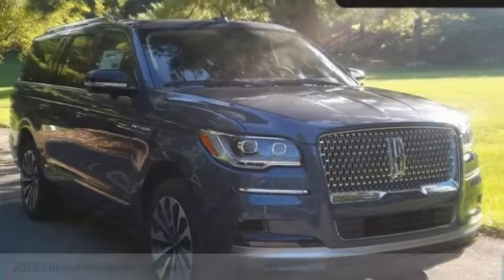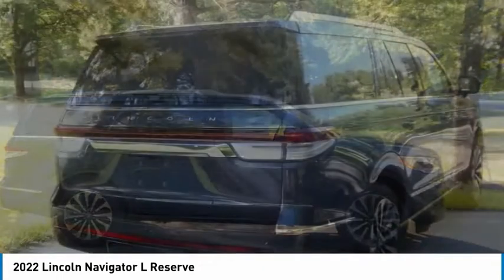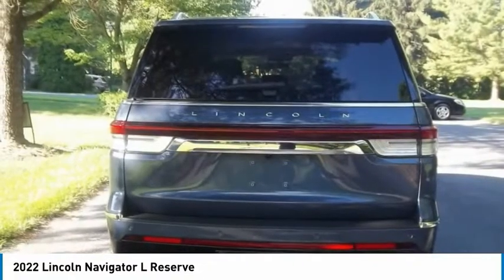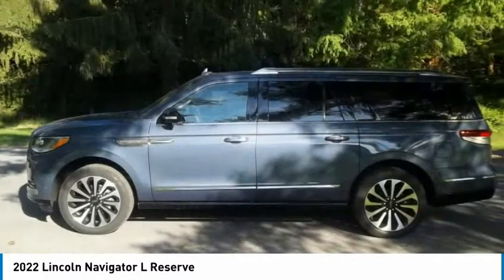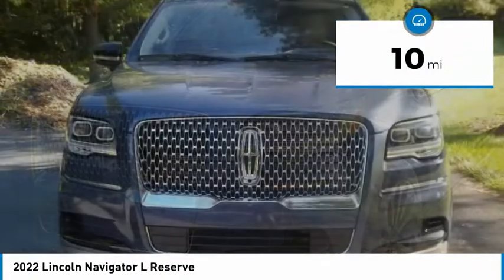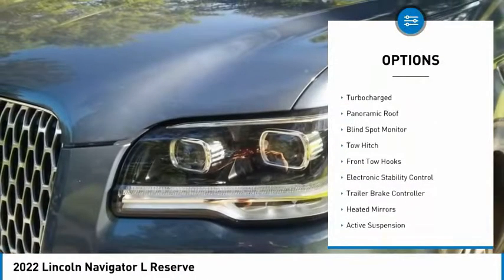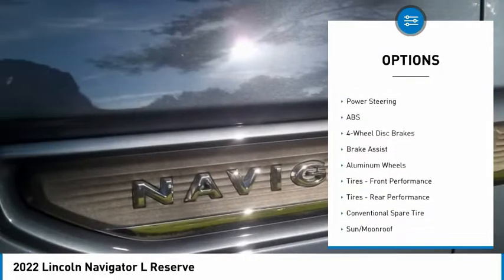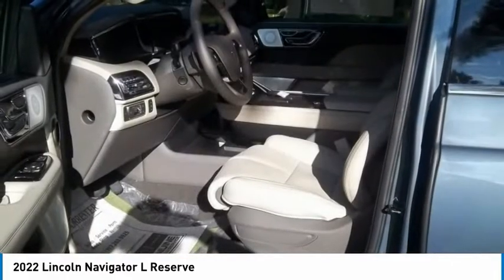2022 Lincoln Navigator L 2274L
2022 Lincoln Navigator L Reserve

Forrester Lincoln
832 Lincoln Way East

2022 Lincoln Navigator L Reserve Blue Metallic 4WD, Sandstone Leather.We are currently the 2020 DealerRater Dealer Of The Year recipient based on customer reviews and a 20-time recipient of Lincoln Motor Company's President's Award including the year 2019 for customer sales/service satisfaction.